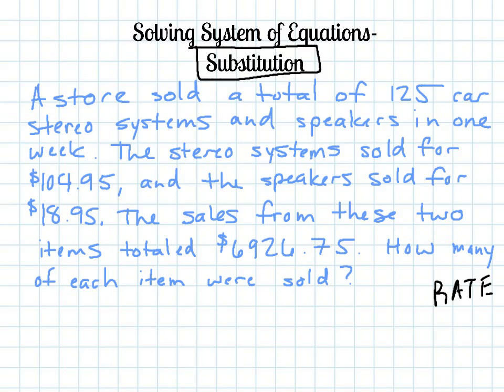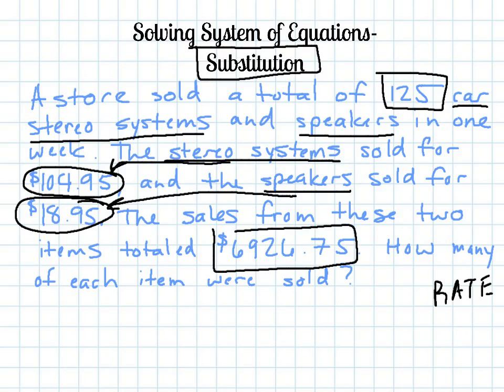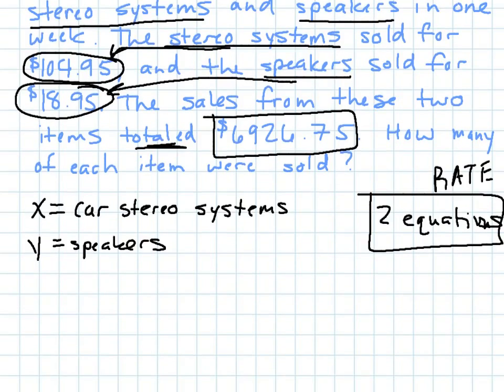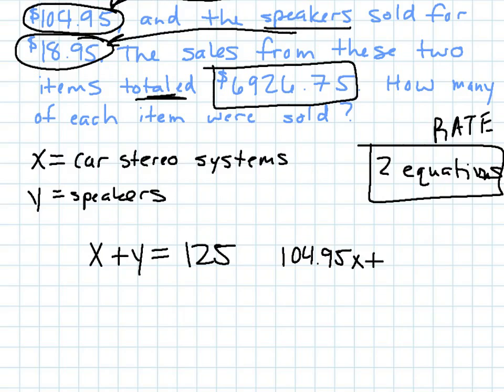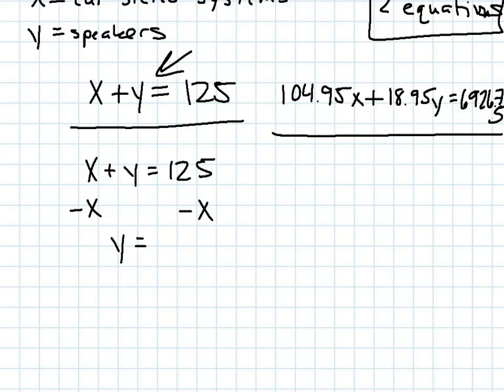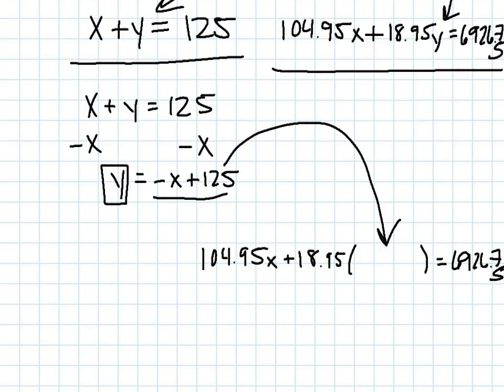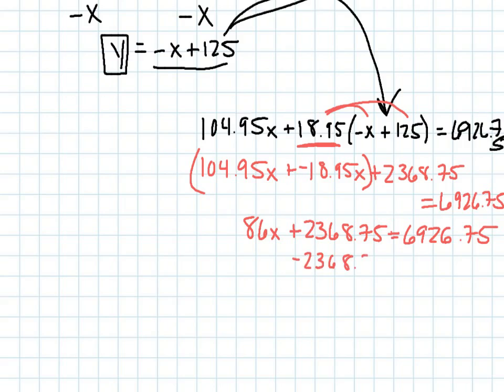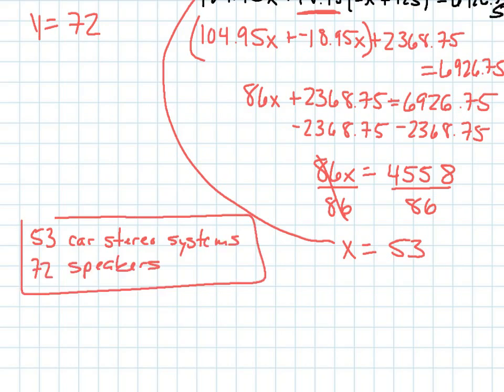Solving Systems of Equations - Substitution